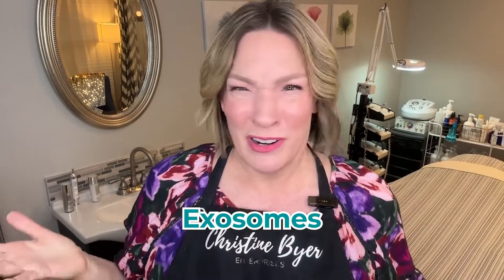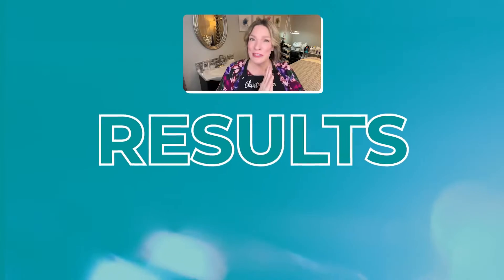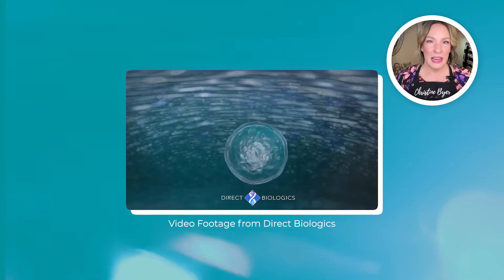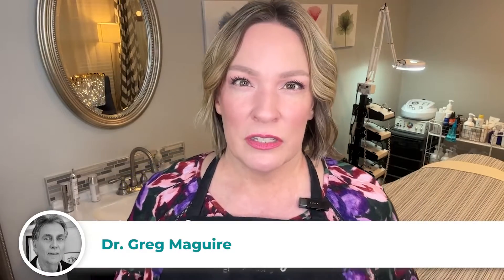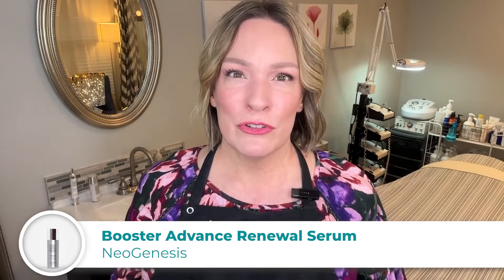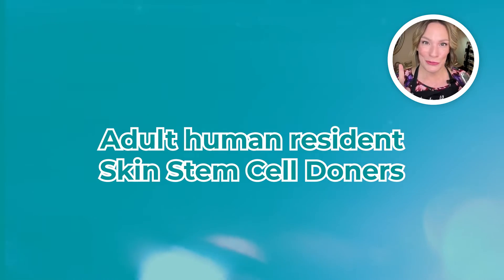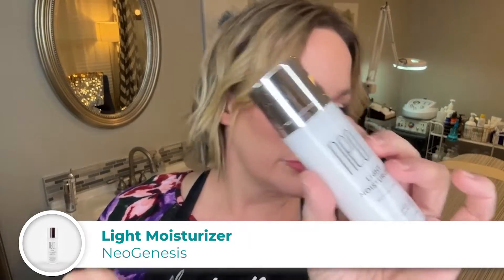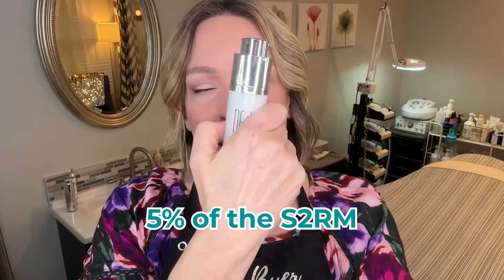The Future of Skincare? Examining Exosomes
Join Christine Byer, Master Esthetician with 23 years of experience, as she unravels the science behind NeoGenesis exosome skincare formulas. These formulas contain special native molecules designed to actively repair and maintain your skin.

is where Christine spends time each day answering questions